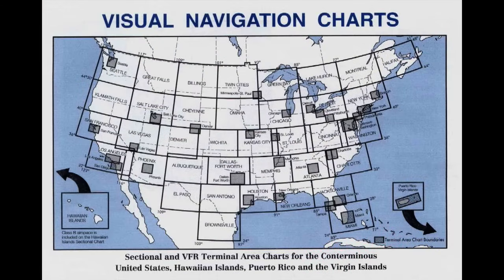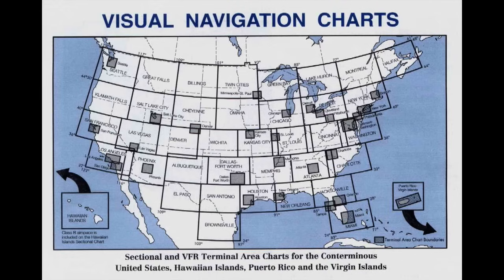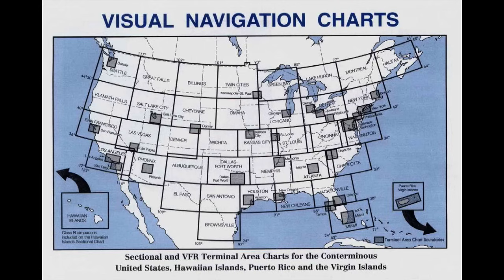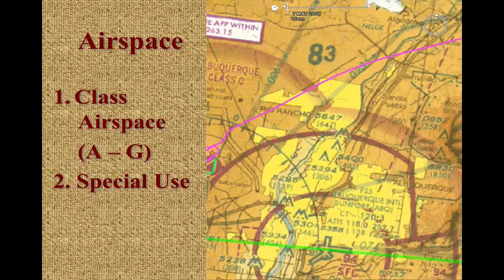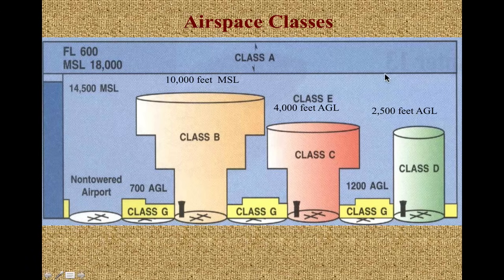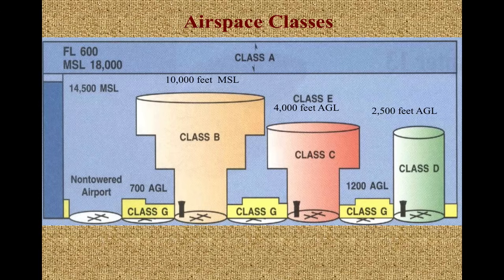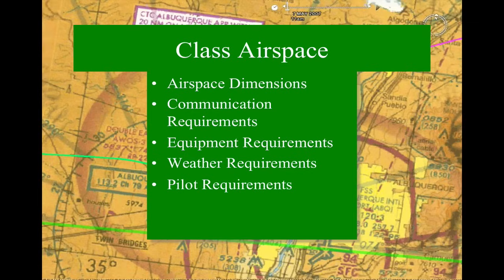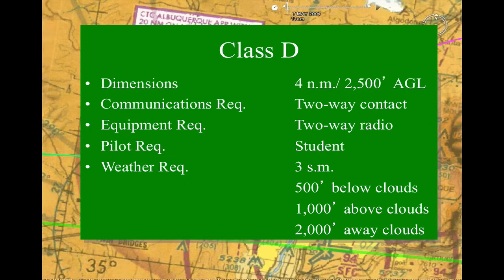Session 5 Sample - Airspace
Navigating the complex system of airspace can challenge any aviator!  This sample of Ground School USA's lesson on airspace will make it seem like a breeze!  Take the confusion out of the national airspace system!

To receive notifications of new content from Ground School USA's channel, tap the YouTube Notifications Bell and make sure your settings have been set to receive notifications.